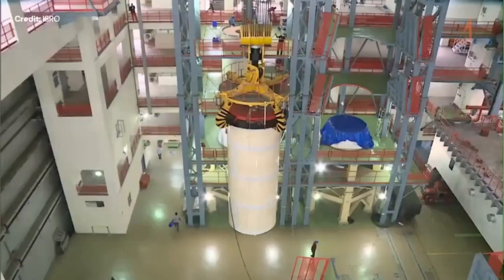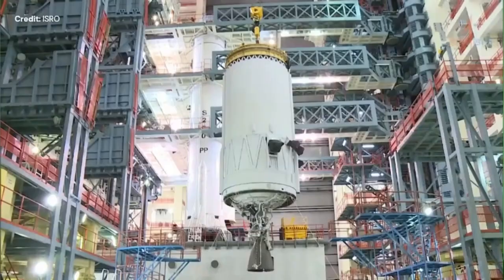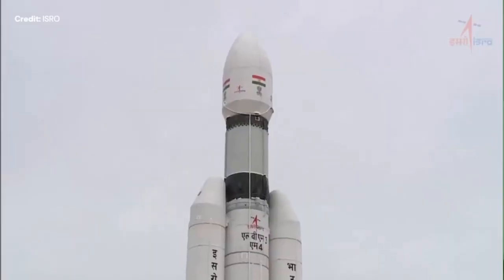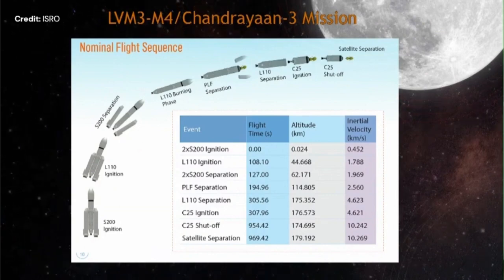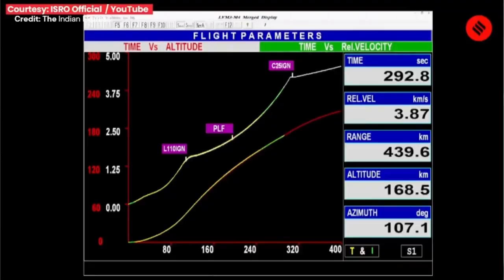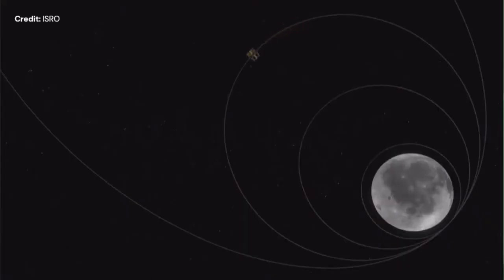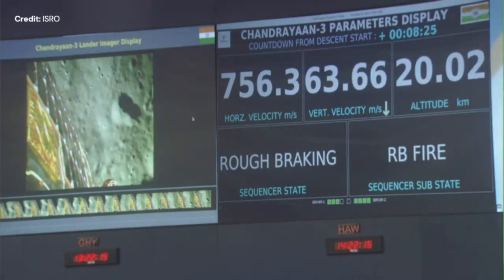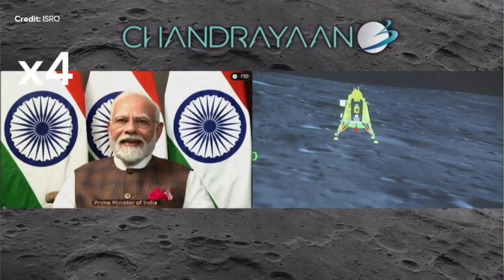ISRO Lands Chandrayaan 3 on the Lunar South Pole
On the 23rd August 2023, ISRO has successfully landed their Chandrayaan-3 lander to the surface of the moon' south pole. It is now the 4th nation achieving this momentous event. This special edition of ALL ABOUT SPACE Channel is dedicated to sharing this with you.

About me:
My name is Christophe Paget. I work for an aerospace company, however the views presented herein are solely mine. I have an Engineering Degree from the ENSIAME in France,  a PhD in Electronics from the UVHC in France, a PhD in Aeronautics from KTH in Sweden and an honorary Professorship from Cardiff university. This Youtube channel offers a platform for informing a large audience about space.